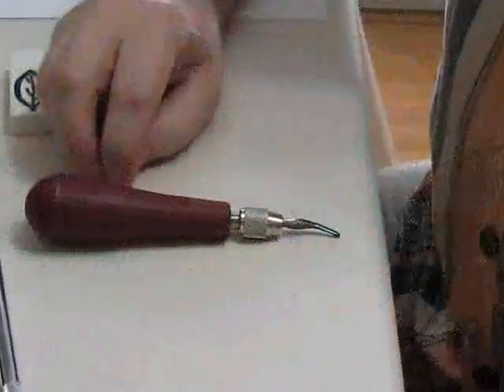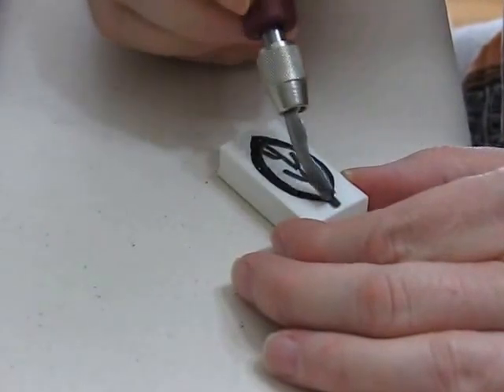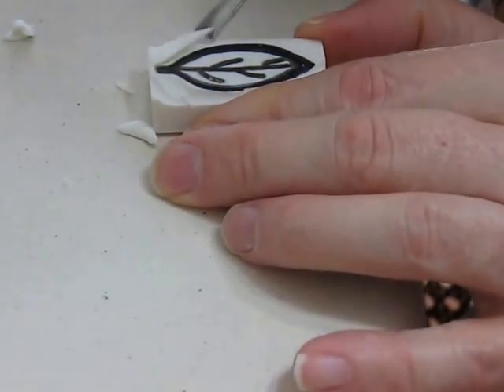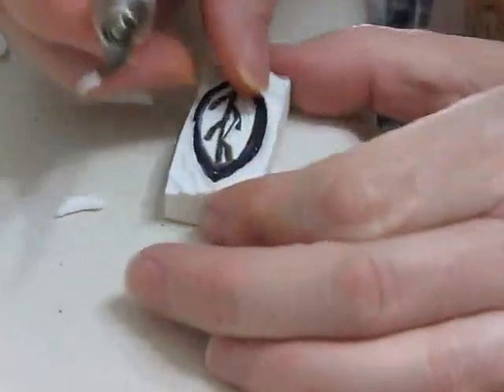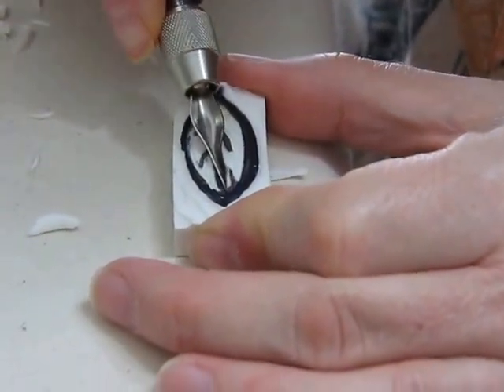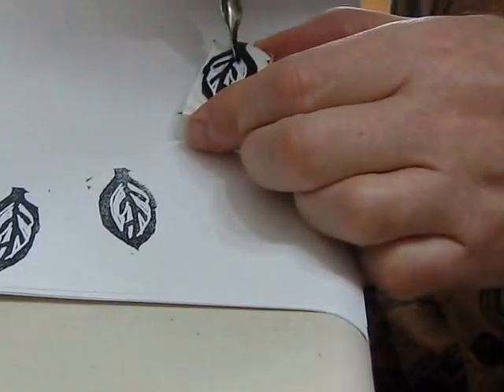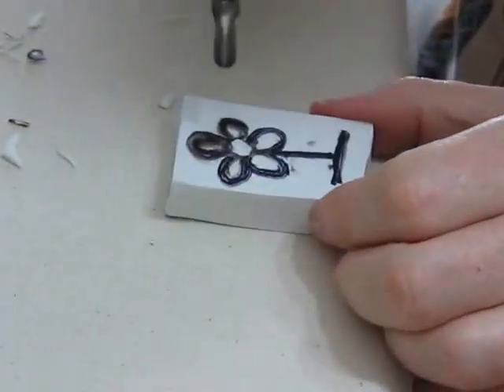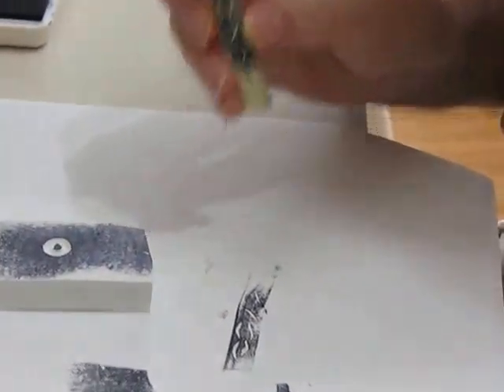Hand Carving a Rubber Stamp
How to carve a rubber stamp to use for stamping paper, card stock or fabric.  This video shows a leaf stamp being carved.  Suggested tools and materials are also shown.